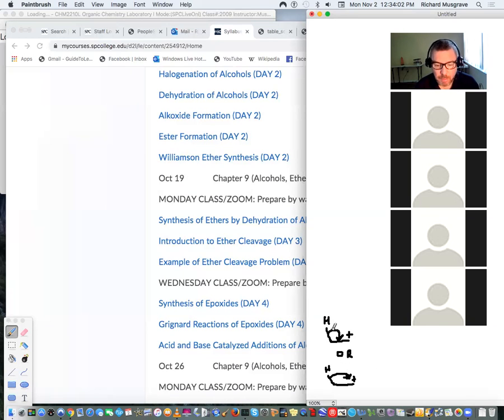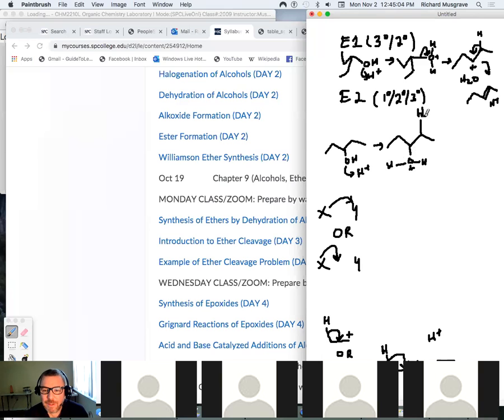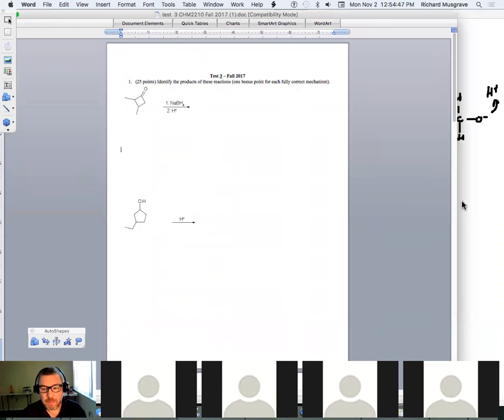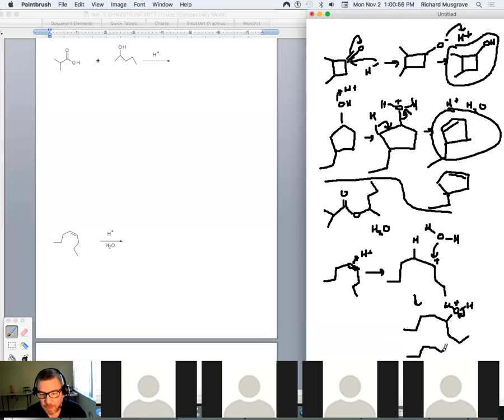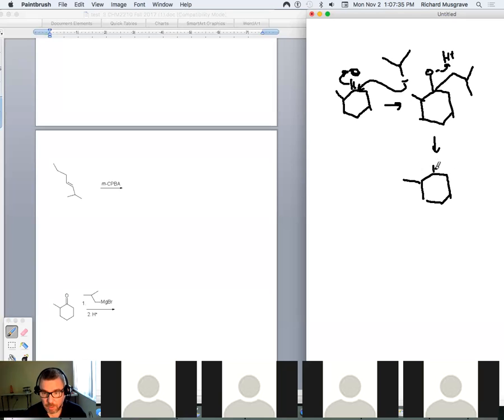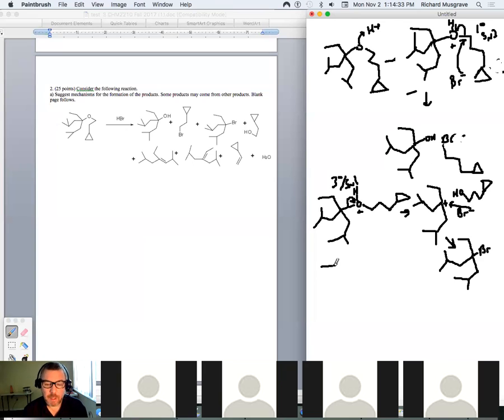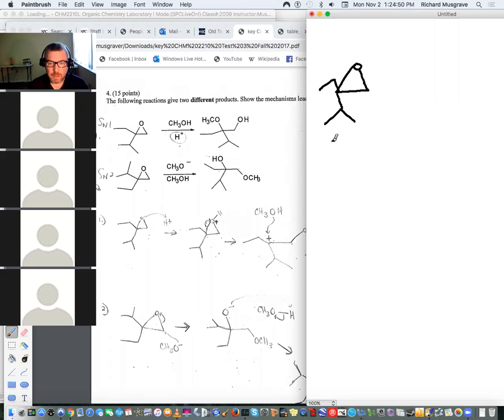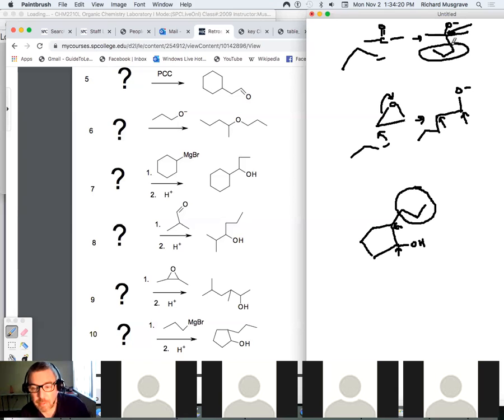CHM 2046 11-3-2020